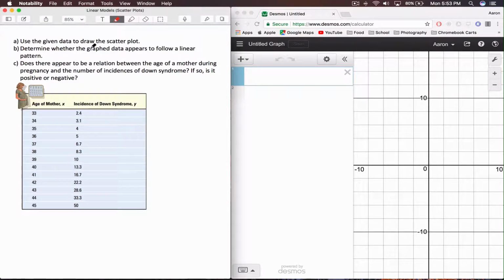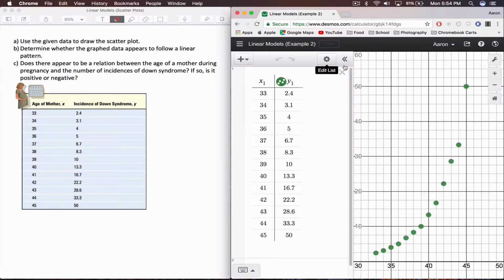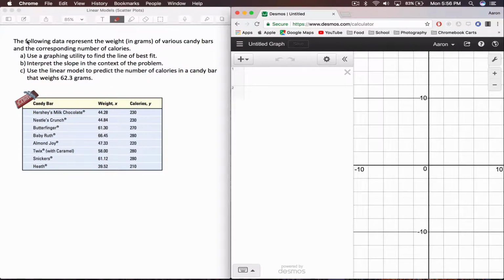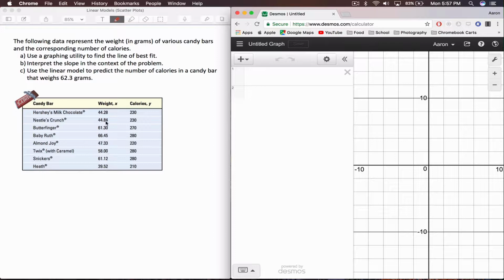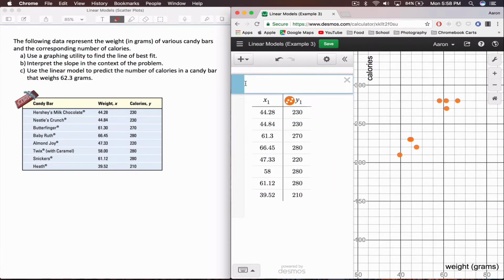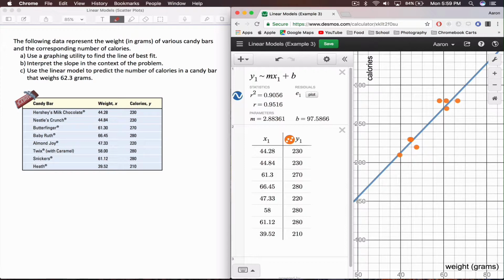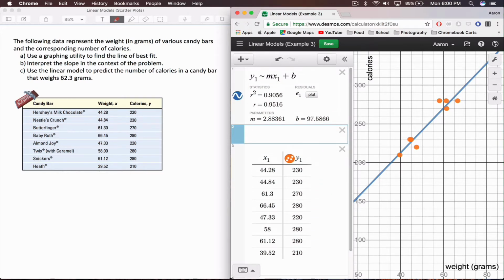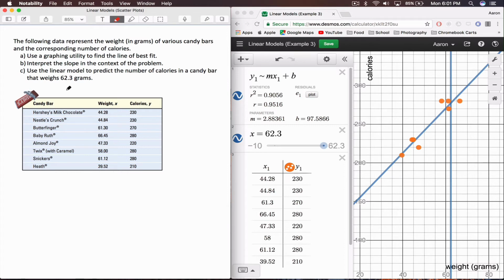Scatter Plots (Example 2)